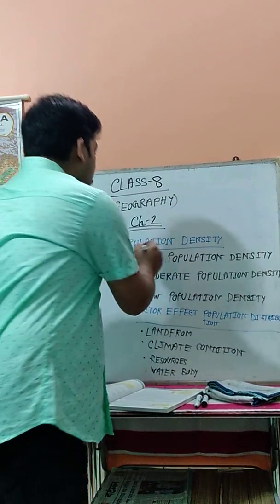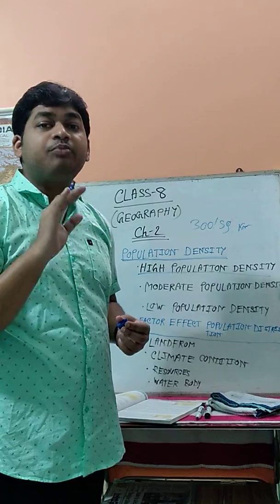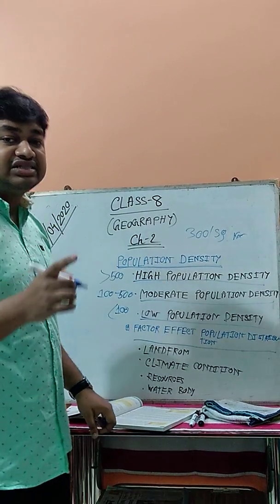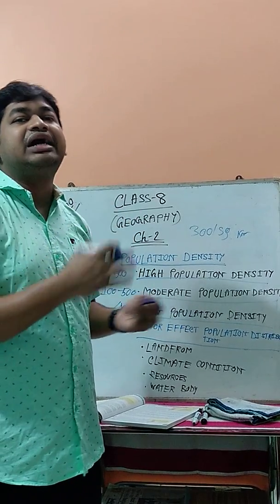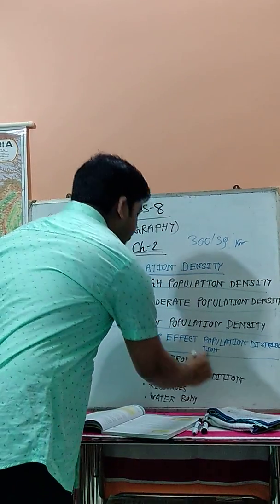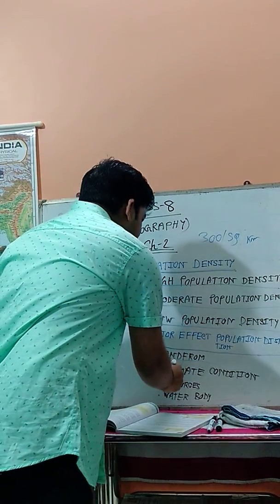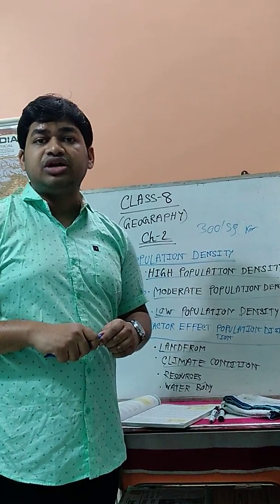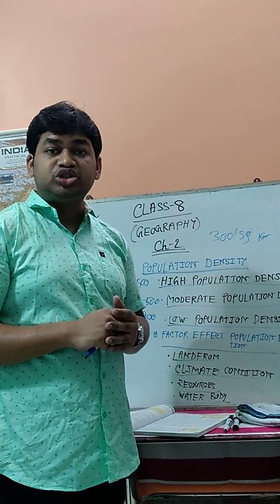7 April 2020